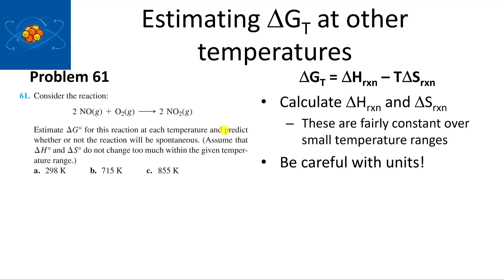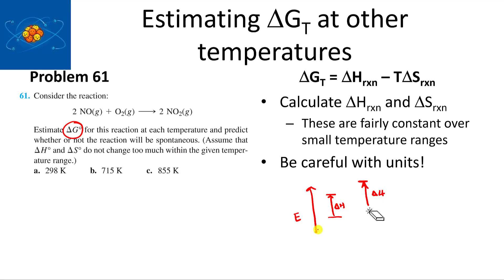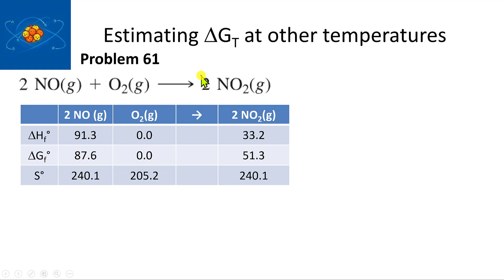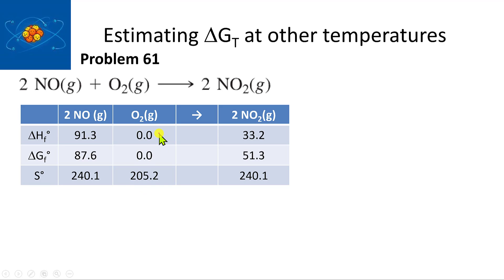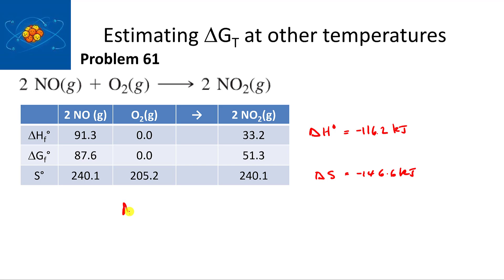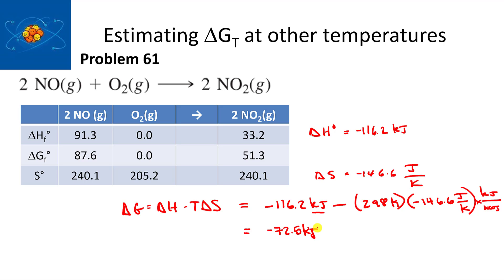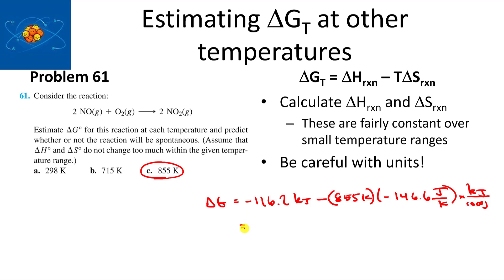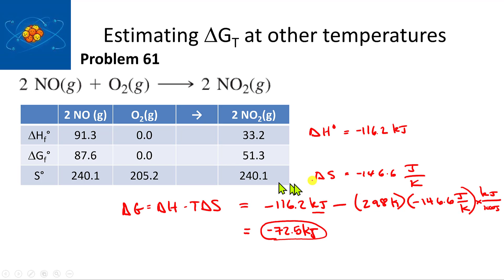08 Ch 19 Calculating dG at different temperatures